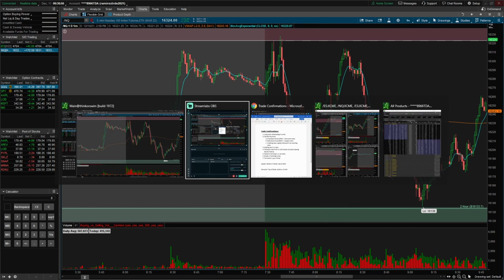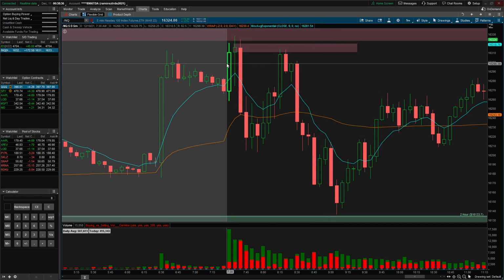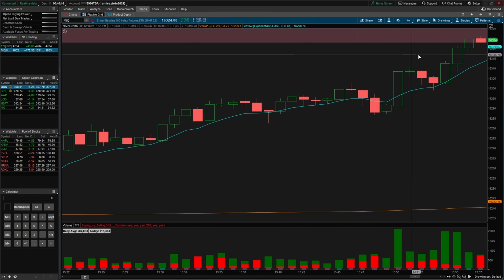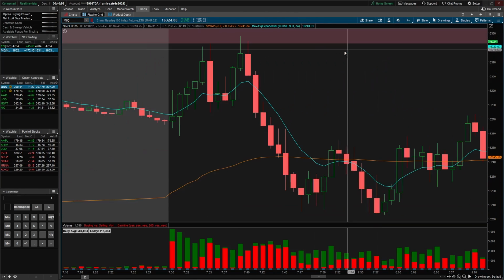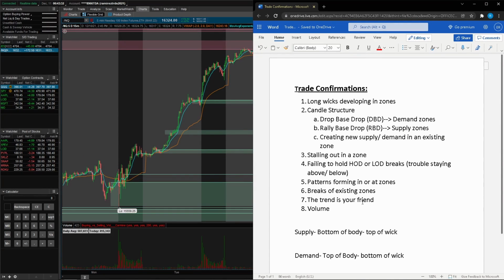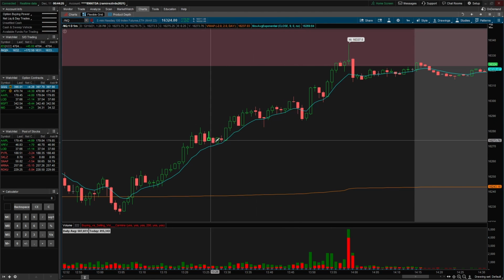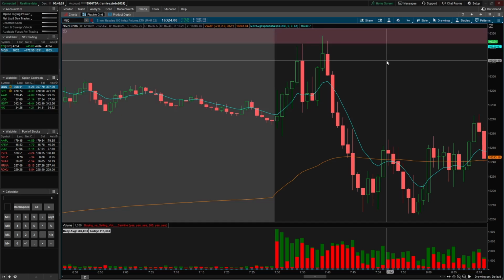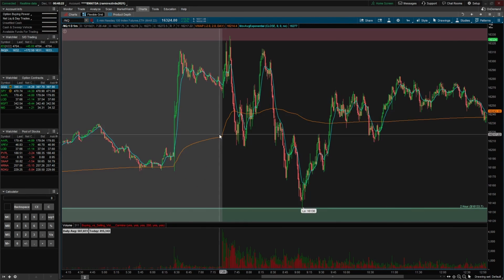Trading Supply and Demand: Trade Confirmations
My 1st lesson based video, hope you found it educational in some way.